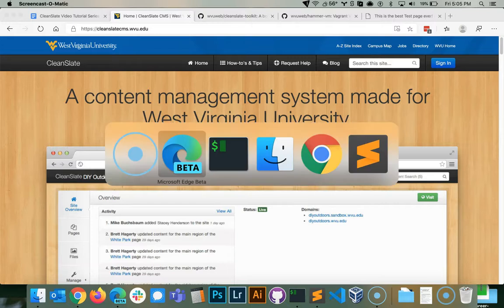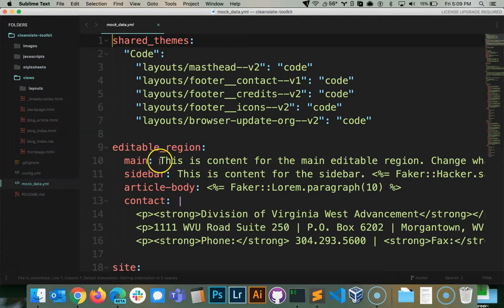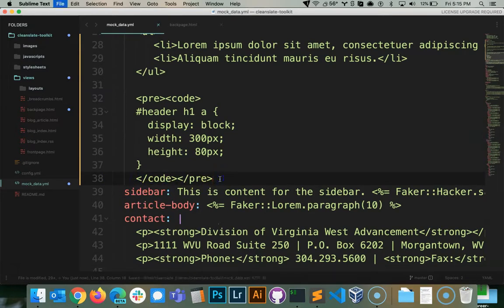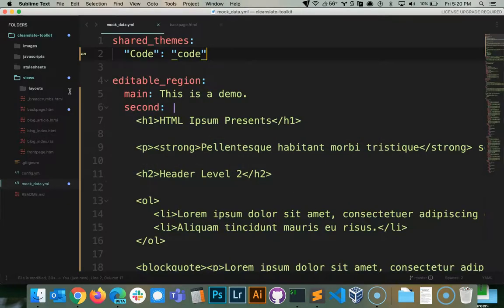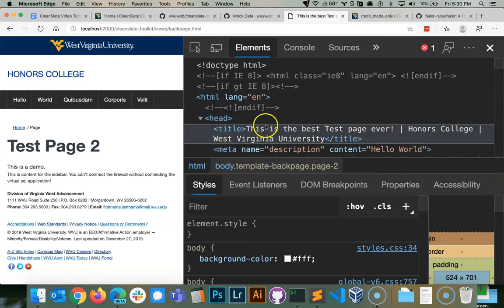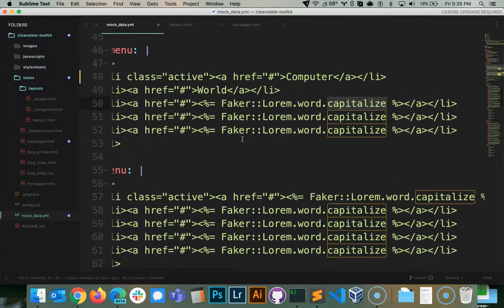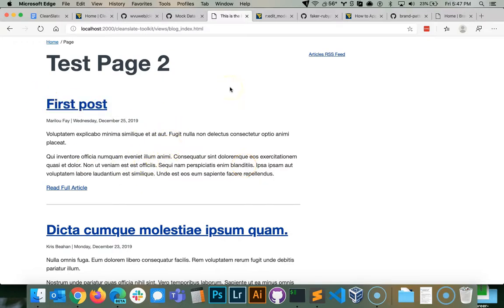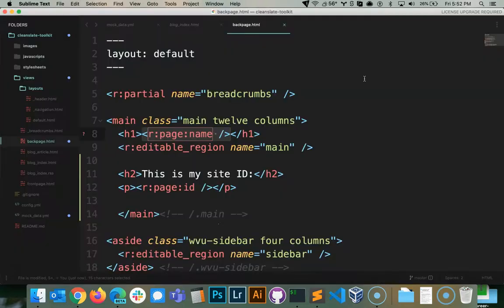CleanSlate Theme Development Tutorial Series - #14 Part B: Using Hammer VM to work on themes locally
Now that we've installed Hammer VM, let's learn how to work with CleanSlate themes on our local machine.

-Mock Data
-YAML and space sensitivity.
-How to add/edit/remove content from your editable regions when working locally.
-Inserting HTML into an editable region via Mock Data
-Shared Theme Syntax
-Adding instructions that only show in edit mode
-Site, page, pages and blog keys
-Customizing content in menus
-Faker for generating random content
-Changes only appear locally until you commit and push them

⌚ Timestamps:

0:00 Introduction
0:18 Opening Hammer
0:51 Importing themes into Hammer
1:48 Mock_data file
3:04 Keys
4:03 Changing content in the file
5:56 Adding HTML
8:21 Other keys in the mock_data file
9:36 What mock_data looks like in Hammer
10:29 Seeing the theme only
11:37 Hiding content for edit mode
13:40 More keys in the mock_data file
16:37 Adjusting menus
17:24 Faker
19:28 What does a blog look like in the mock_data file
21:48 Pages in the mock_data file
23:25 Overview of Hammer VM
24:16 Final tips